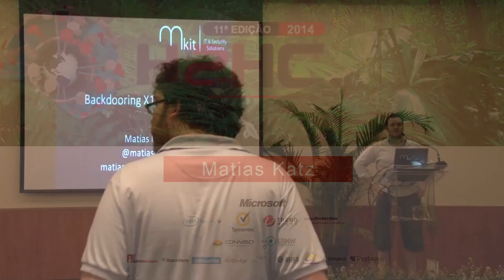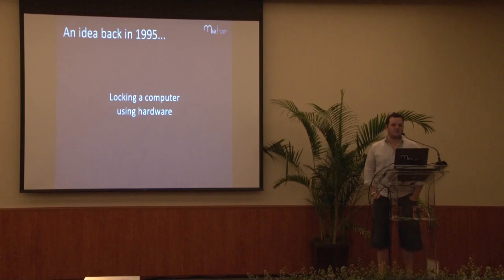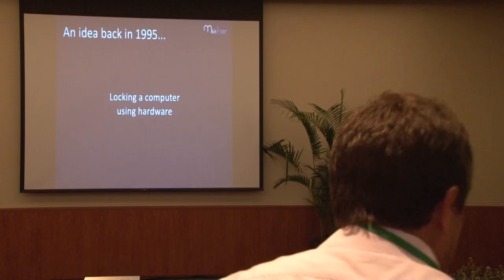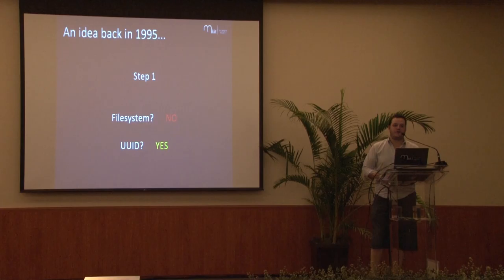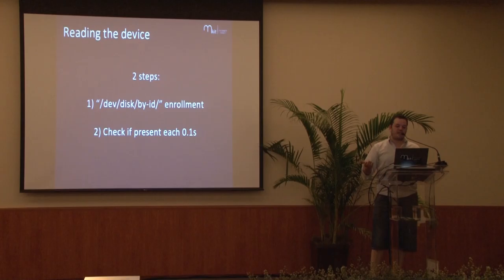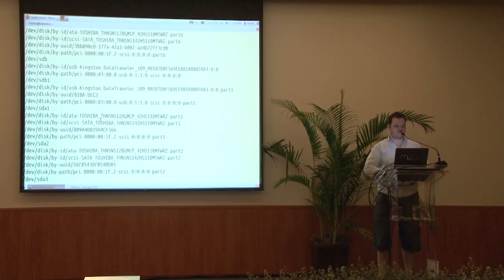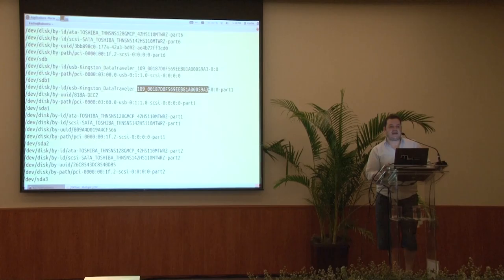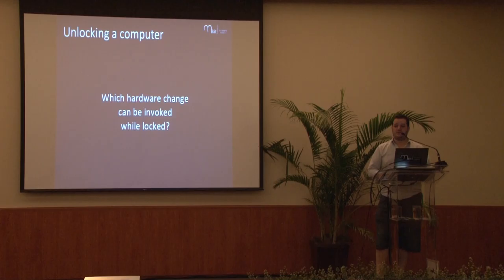Matias Katz - X11 Backdoor - H2HC 2014